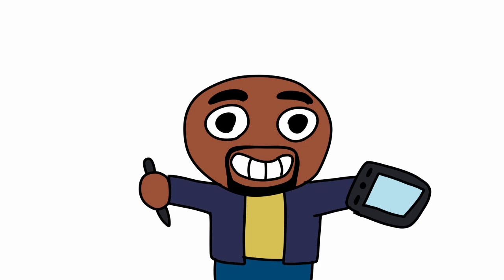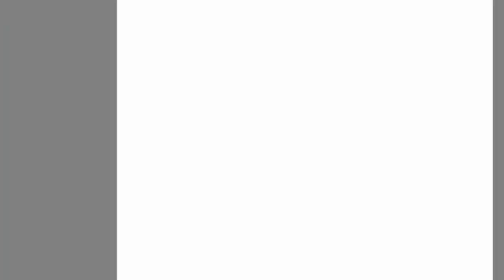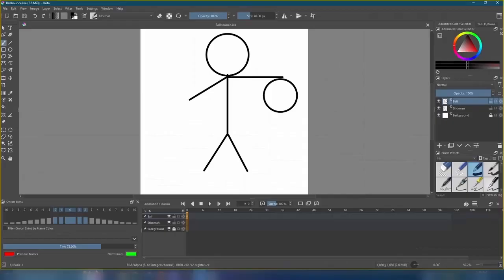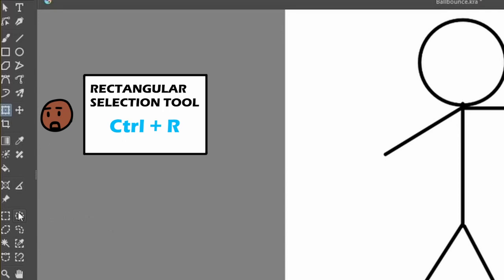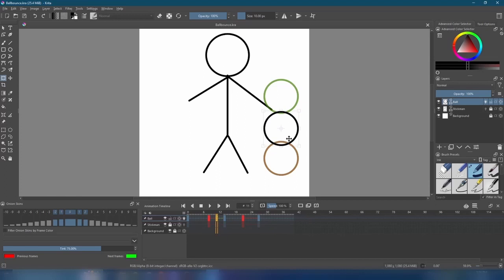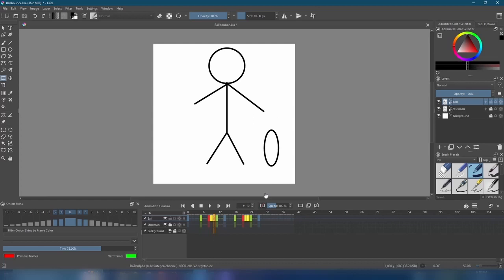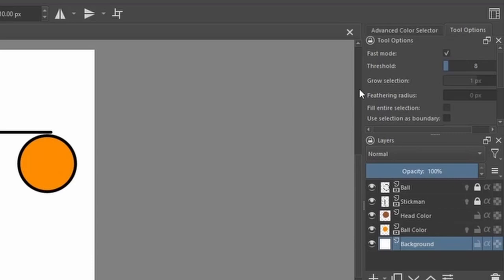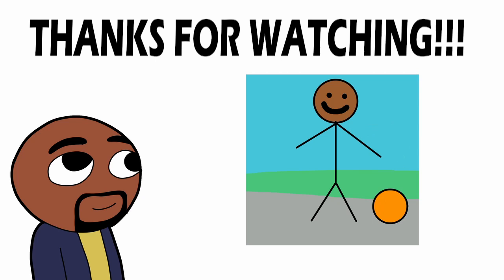How To Make Animation - Free Beginner Tutorial & Walkthrough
Want to start making animations, but feeling unsure about starting? Join me as we walkthrough a quick(as far as animation goes) and easy tutorial that anyone with a PC can follow along with. I'll teach you all the basics so you can get started despite your skills or lack thereof : D

*NO DRAWING TABLET REQUIRED!*

LINKS
Krita Download
(Older Version Library 5.0.6. in the video )

Ball Bounce Sound File (multiple links in case 1 stops working)

CHAPTERS
0:00 - Intro
0:52 - Page Setup / Presets
1:32 - Navigation Basics
2:43 - Drawing - Stickman
3:55 - Drawing - Ball
5:08 - Animation - Ball
7:26 - Animation - Stickman
8:59 - Sound
9:50 - Onion Skins - Ball
11:02 - Onion Skins - Stickman
12:01 - Squash & Stretch
13:24 - Coloring
15:33 - Background
17:00 - Publishing
18:03 - End Screen

MUSIC
Heat Miser Snow Miser Song (The Year Without Santa Claus)

Phoenix Wright: Ace Attorney OST